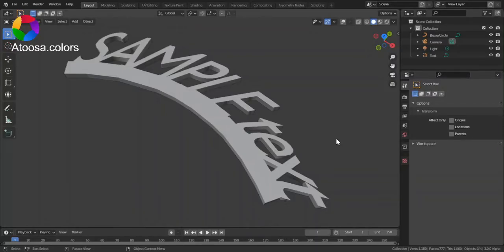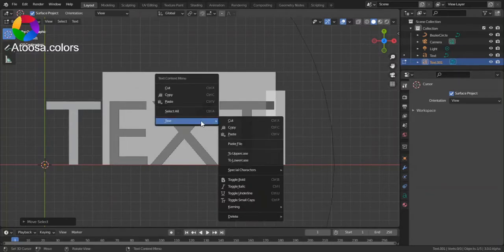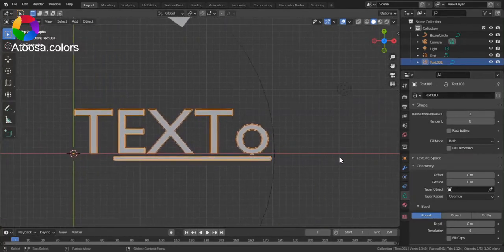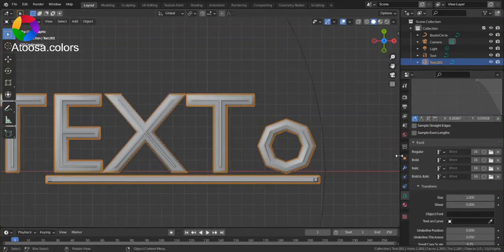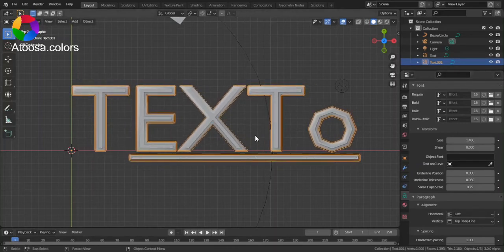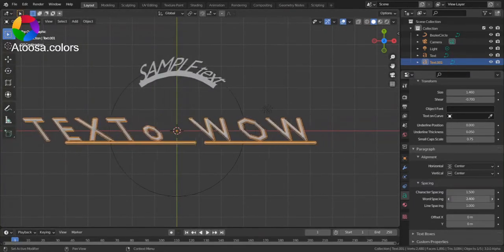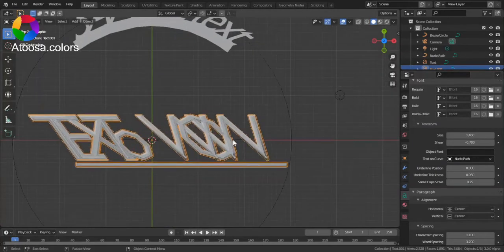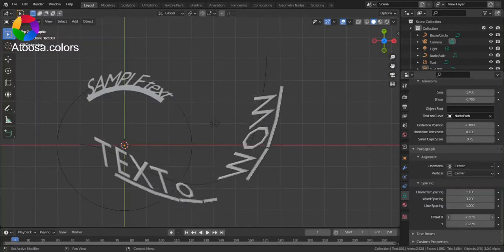Add and edit text in blender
Add and edit text in blender(tutorial)